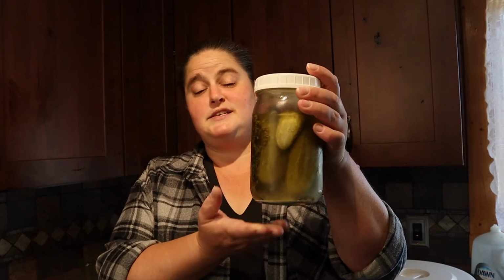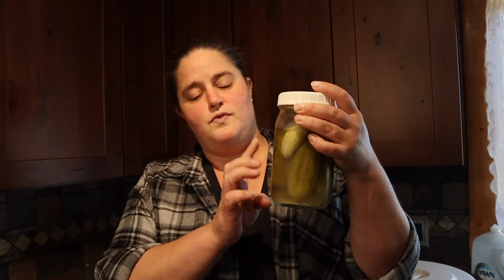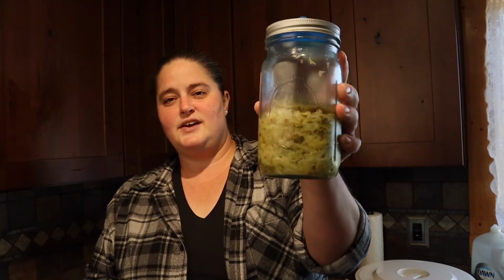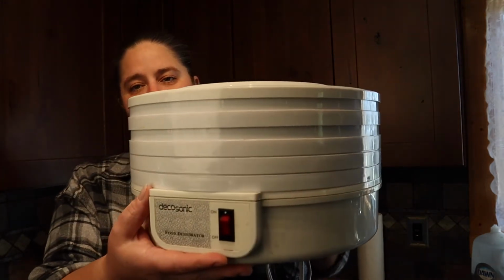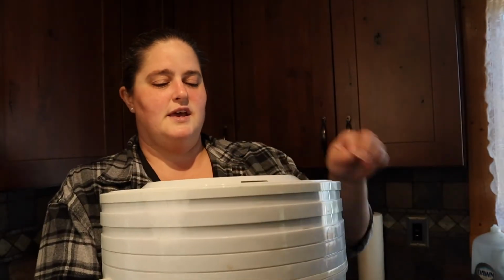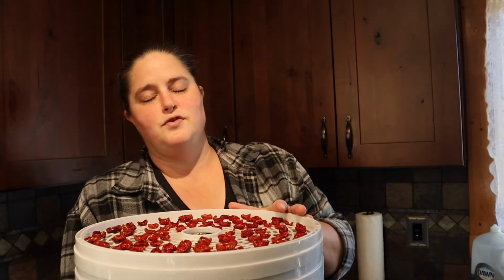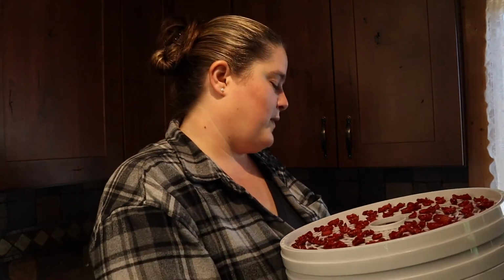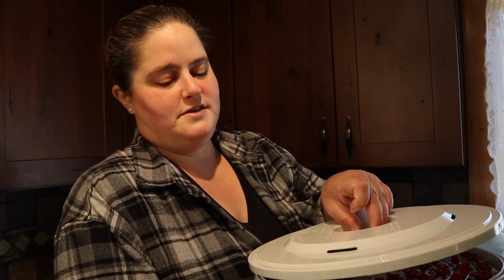5 METHODS OF PRESERVING FOOD - Food Preservation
Ball FreshTech Electric Water Bath Canner
Presto Pressure Canner
NorPro Canning Essentials
Canning Scoop
Stainless Steel Funnel

~Freezing~
Stainless Steel Pail
Ziploc Freezer Bags

~Fermenting~
Masontops Complete Fermentation Kit
The Art of Fermentation Book

~Dehydrating~
Cuisinart Food Dehydrator

Do you have an excess of produce in your garden? It might be time to look at different ways to preserve that food. Food preservation is a great way to extend the season. You will be able to enjoy the fruits of your labor throughout the winter. This is a great way to get the nutritional benefit from what you have produced, as well as lower your food costs. There are multiple methods for food preservation and today we will look at five methods of preserving foods.